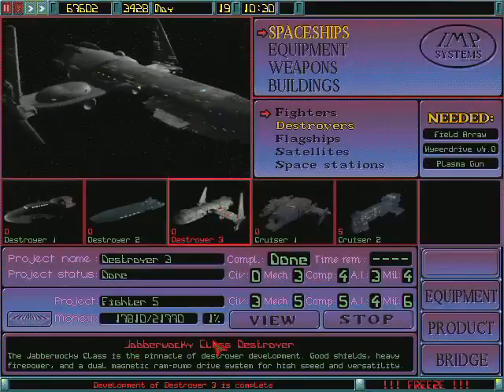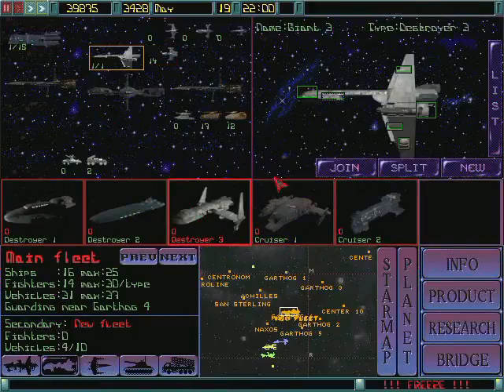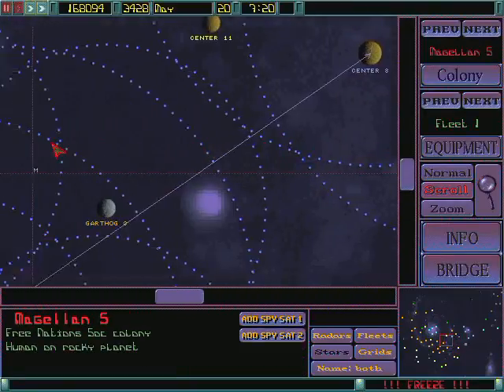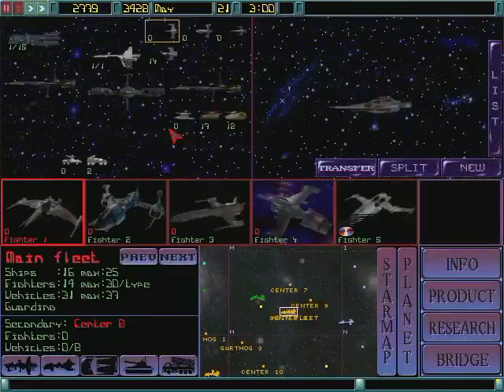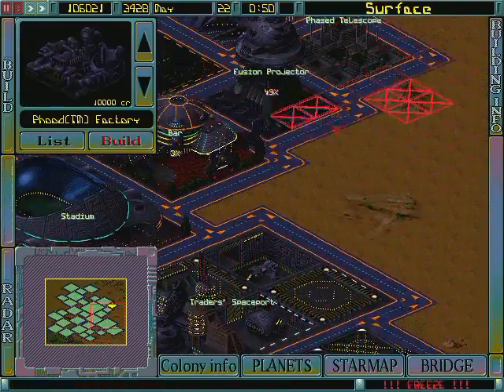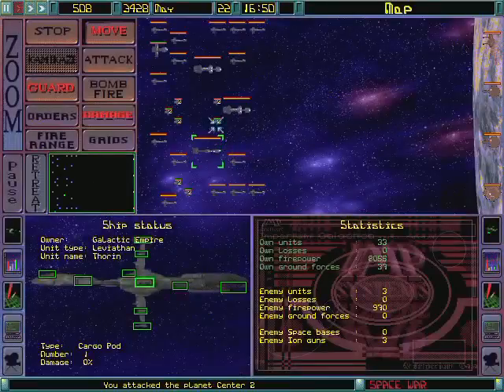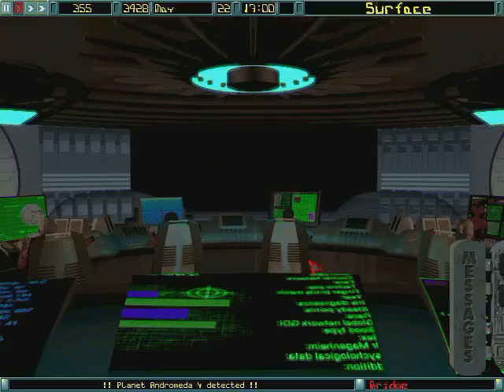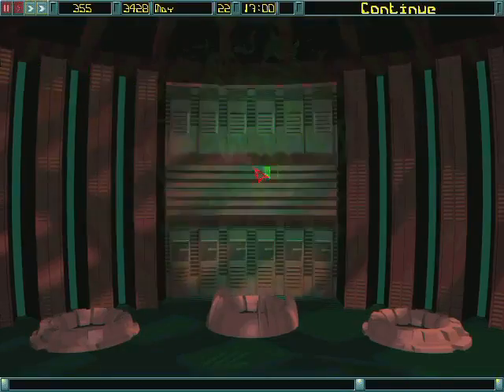Let's Play Imperium Galactica #36 Promotion to Grand Admiral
A Let's Play series of the Space 4X & Real Time Strategy game Imperium Galactica

Created by: Digital Reality
Published by: GT Interactive